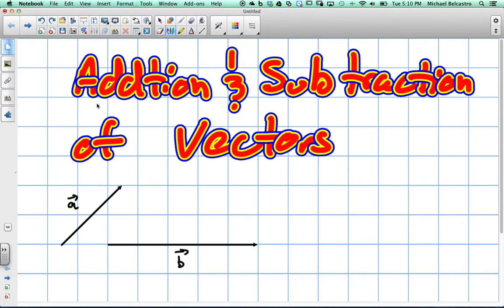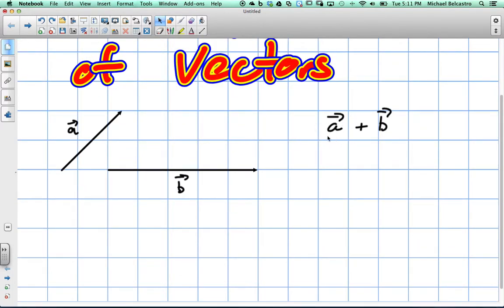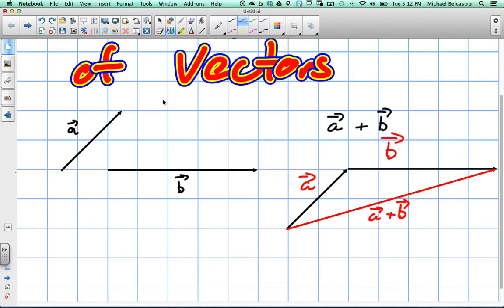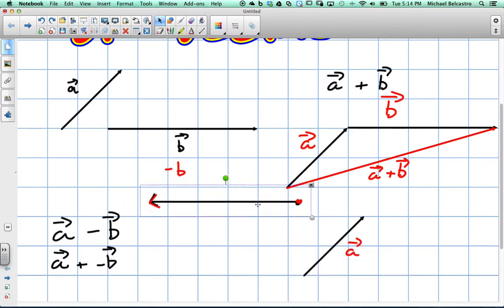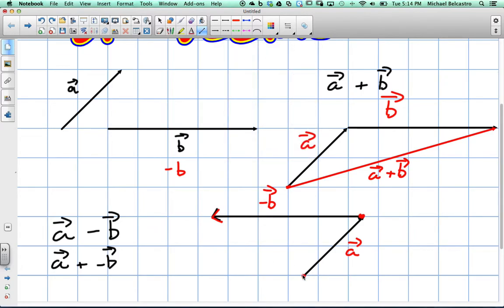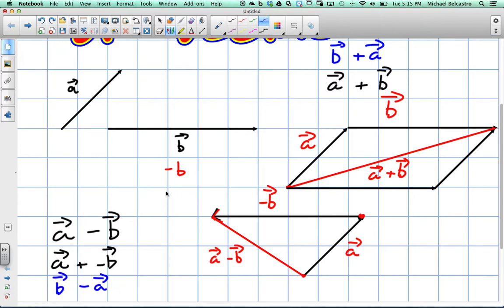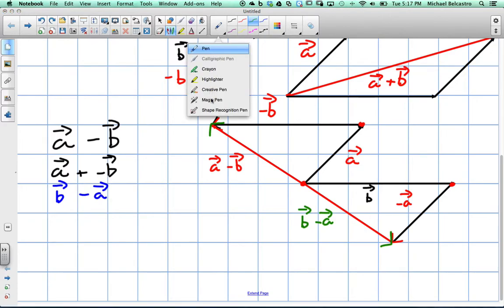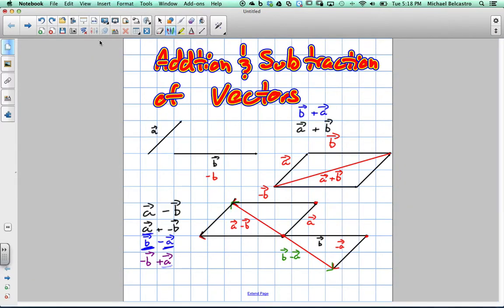Addition and Subtraction of Vectors (Grade 12 College Technology Lesson 6.2)